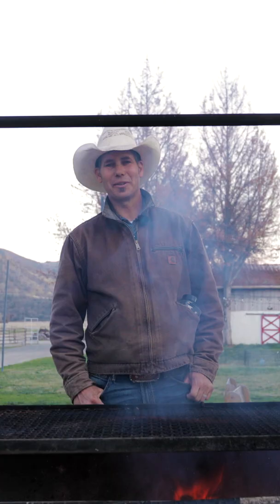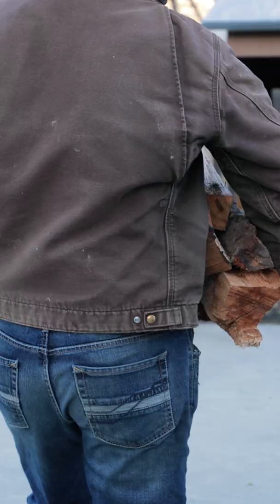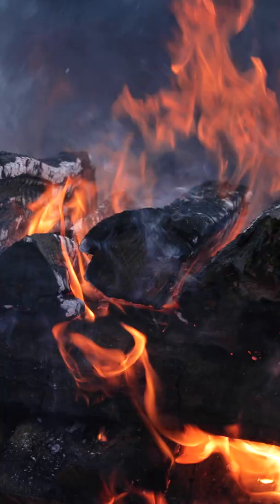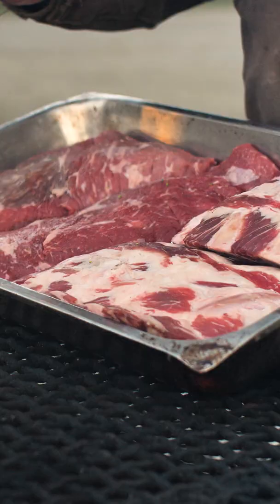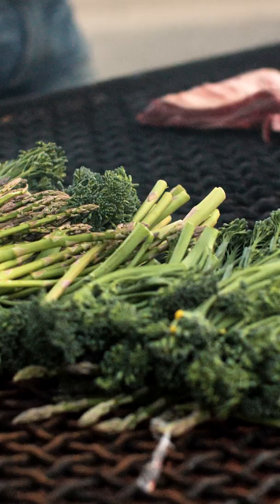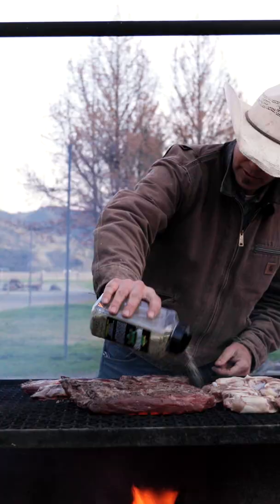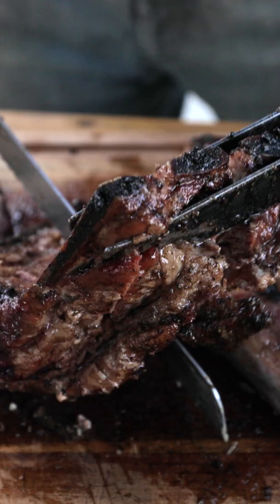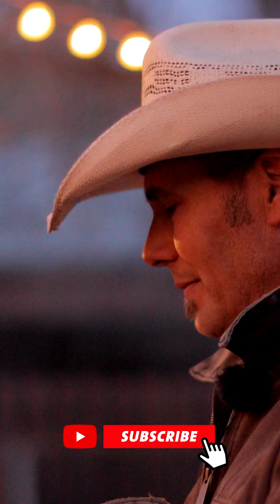Grill Like a Pro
Join Tim, our resident grill master, as he demonstrates the basics of grilling the juiciest and most tender ribs and chicken you will ever eat!  Working on a ranch can be hard work, but when we take time to enjoy the fruits (or meats) of our labor with friends and family, it makes it all worth it. Let's get grilling!